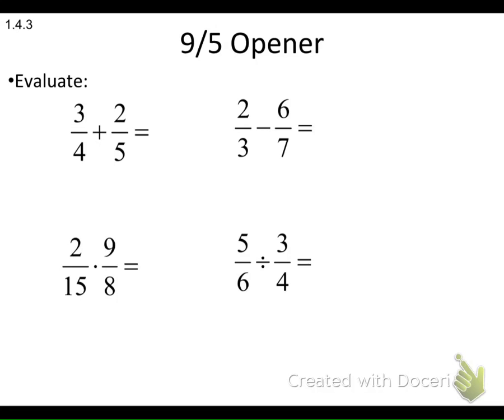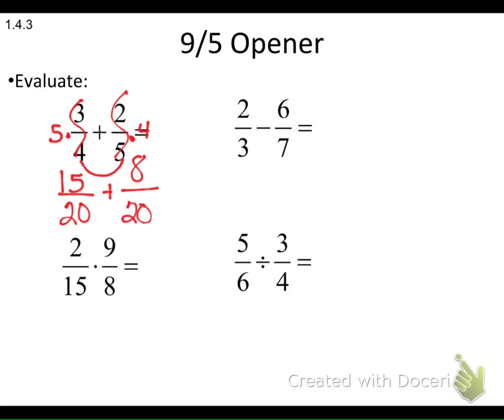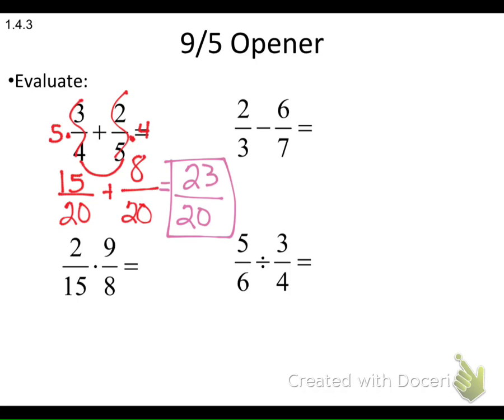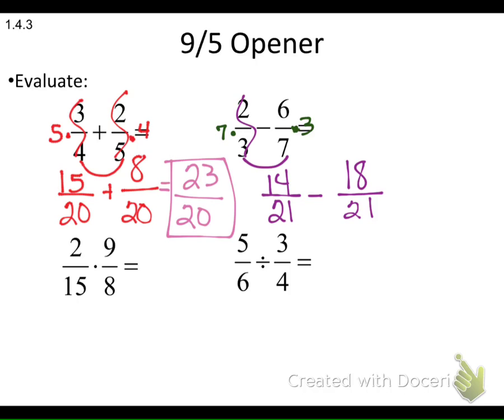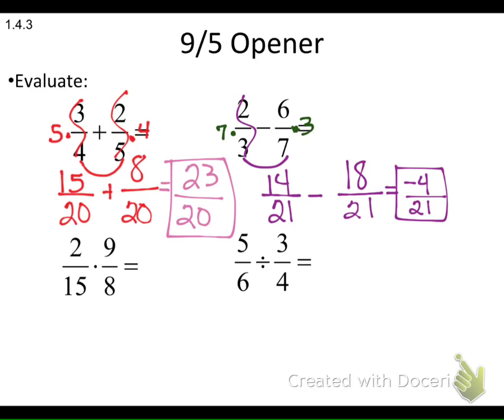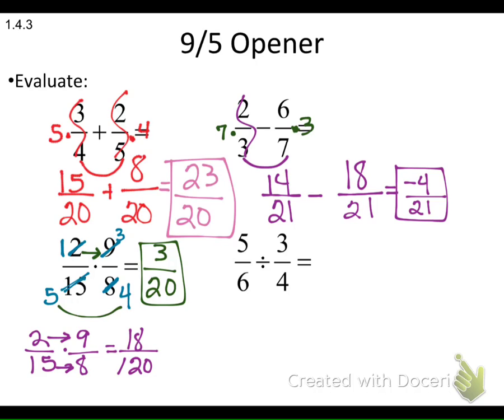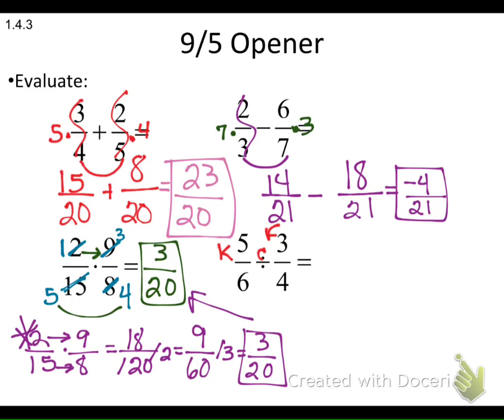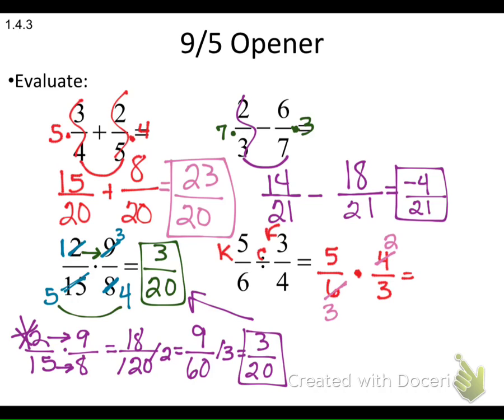9/5/18 Daily Opener